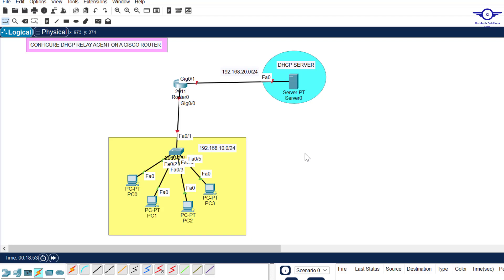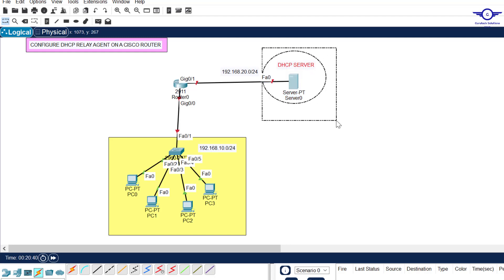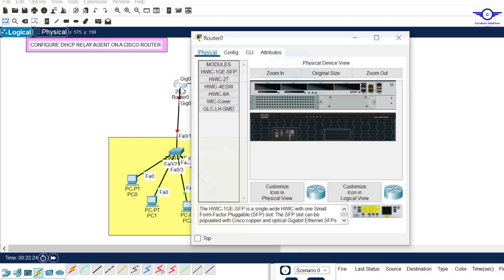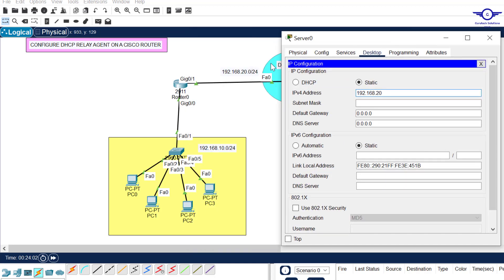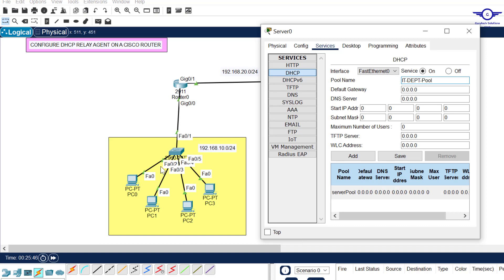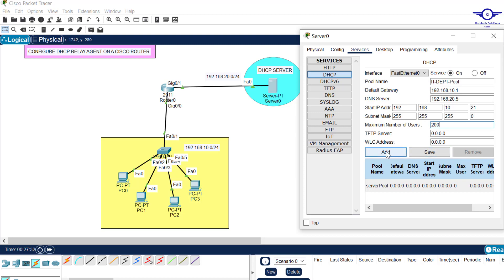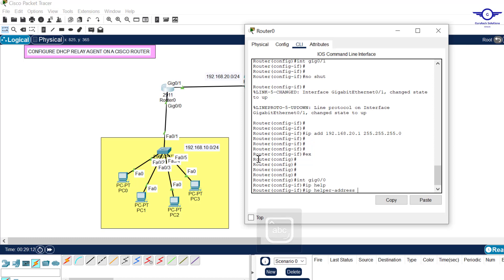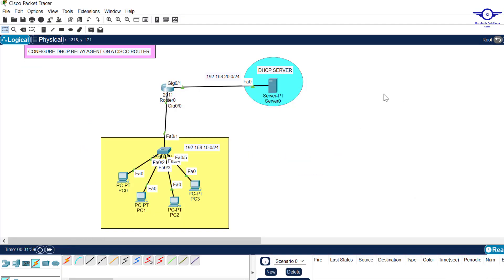CCNA DAY 32: Configure DHCP Relay Agent on Cisco Routers | IP Helper Address Configuration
How to Configure DHCP Relay Agent on Cisco Routers
Configuring the Cisco IOS DHCP Relay Agent
Configure Cisco DHCP relay agents using packet tracer
DHCP Relay Agent
How to Configure DHCP Relay Agent in Cisco Packet Tracer
IP Helper address configuration
IP helper-address configuration in Packet Tracer
Configuring DHCP IP Helper Address, Packet Tracer
Configuring an IP DHCP Helper Address

1. Social Media Links

2. Direct contact Links